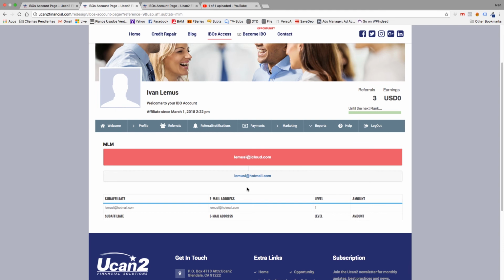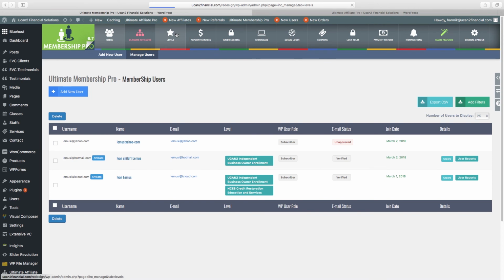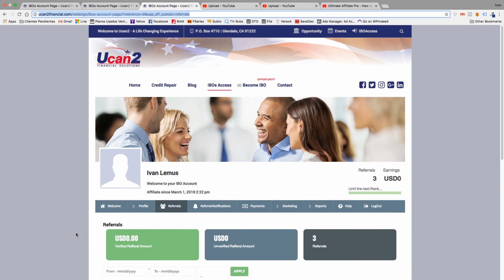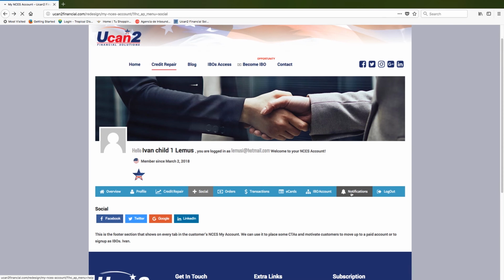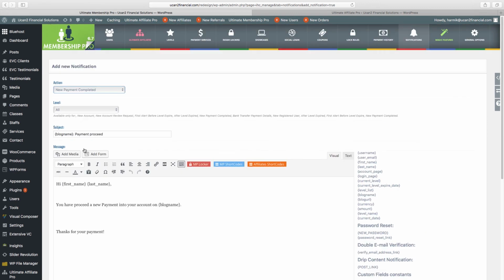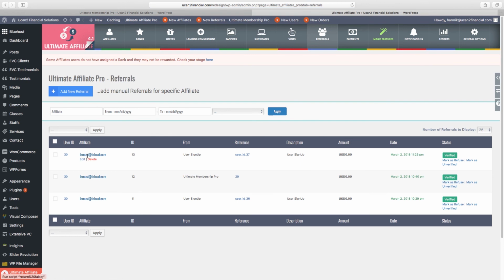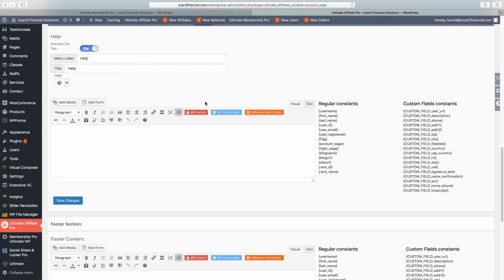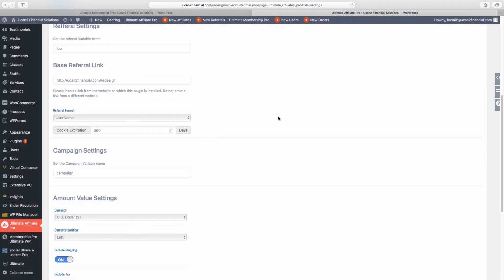7 Membership MLM and administration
On this video we continue with the IBO's MLM options and the rest of the Administration options to learn what's going on behind the scenes.